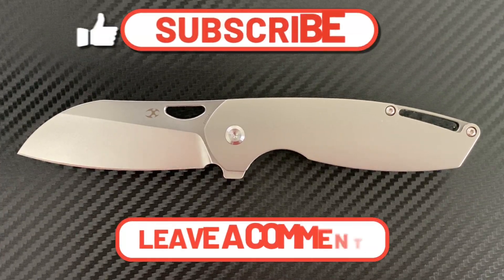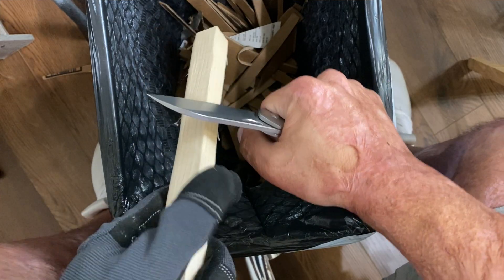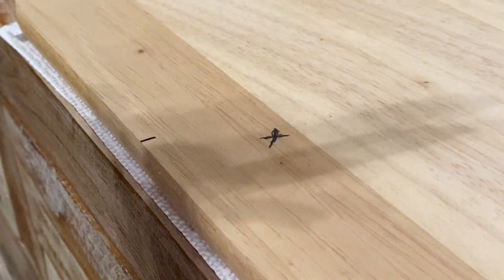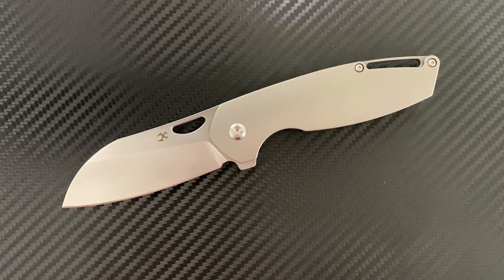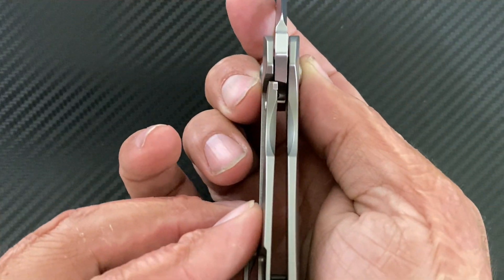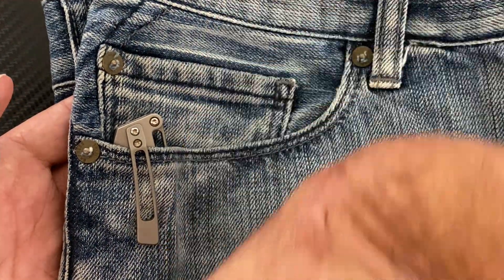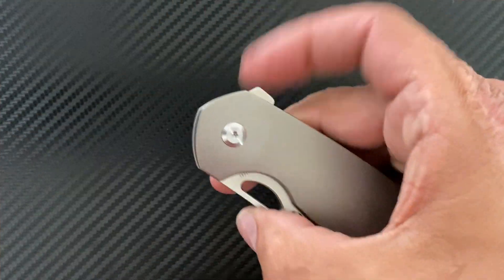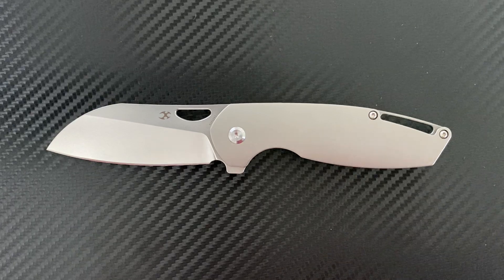KANSEPT KNIVES MODEL 6 FOLDING KNIFE / FULL REVIEW & TESTING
10%off code is KNIFETHERAPY that can be applied to all three stores below .